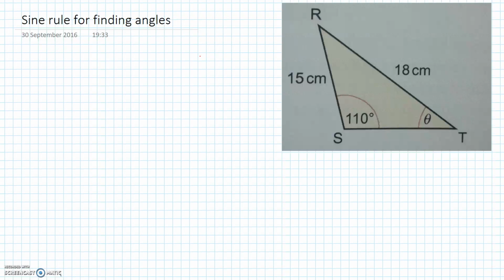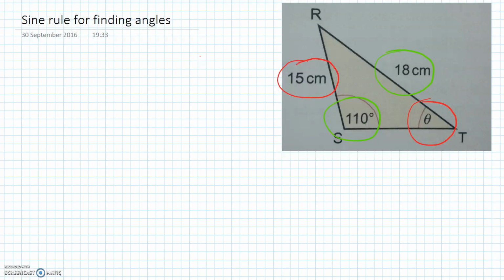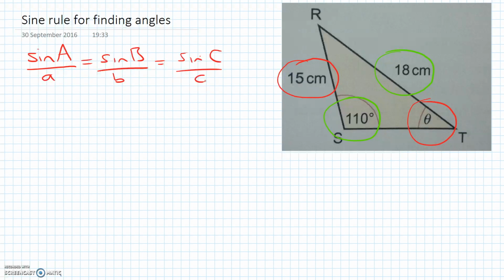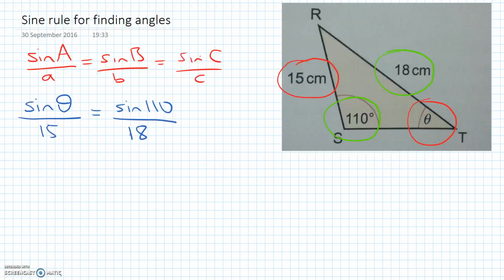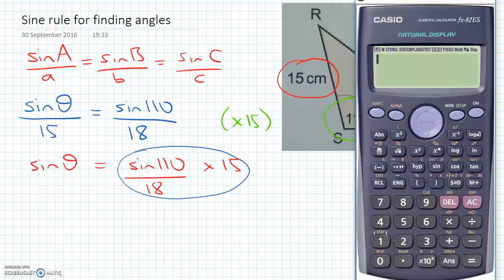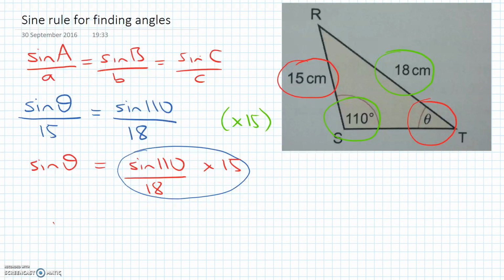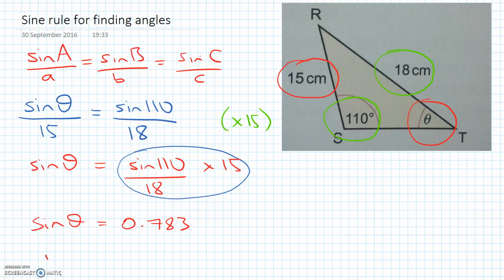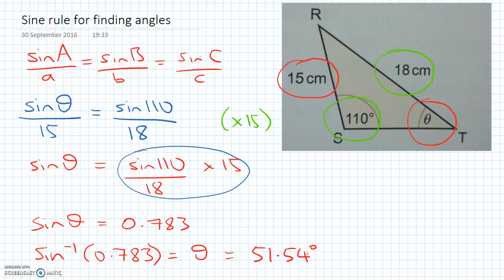Sine rule for angles